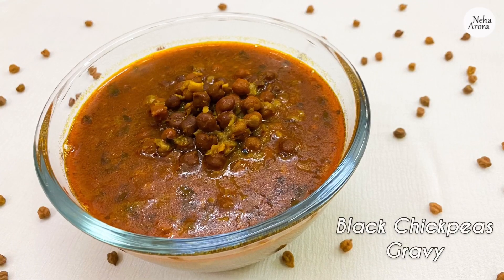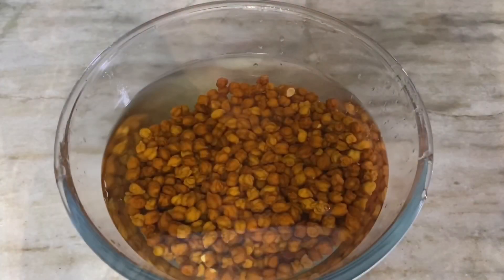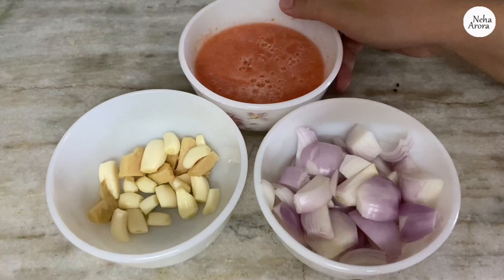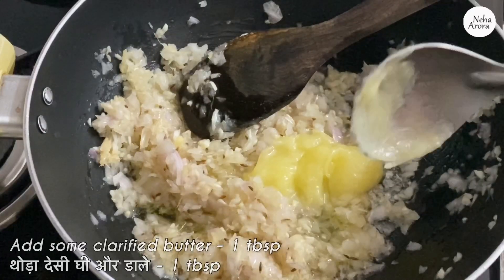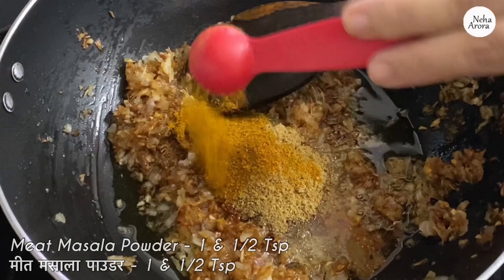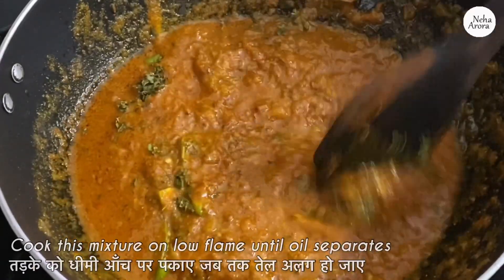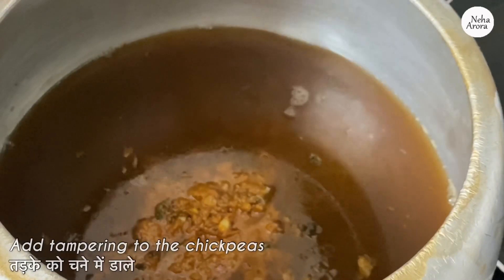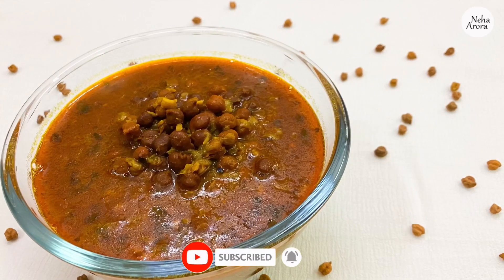How to make super easy Black Chickpeas Curry Recipe I Kaale Chole I Healthy & Tasty I NEHA ARORA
Black Chickpeas Gravy I Kala Chana Masala Gravy Recipe I काले चने I Healthy & Tasty I NEHA ARORA

Ingredients -

- Black Chickpeas / Kala Chana - 250 gm

For Tampering -

- Clarified Butter / Desi Ghee - 4 Tbsp
- Onion - Chopped - 3 Medium Size
- Garlic - Chopped - 8/9 Cloves
- Ginger - Chopped - 1 Inch
- Tomato Puree - 4 Medium Size
- Meat Masala Powder - 1 & 1/2 Tsp (100% Pure Veg)
- Green Chilli - 2 pc

Links to other Main Course Recipes -